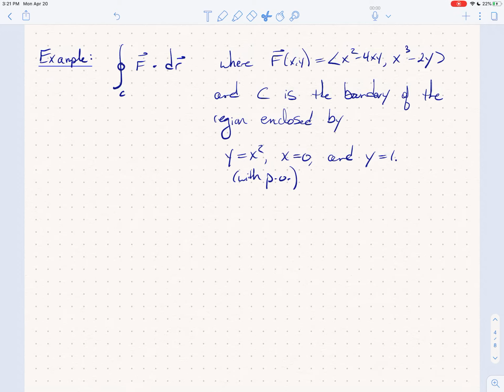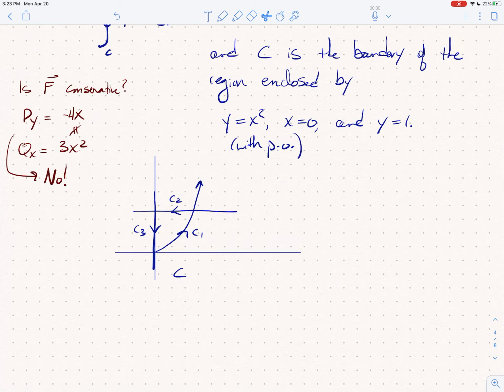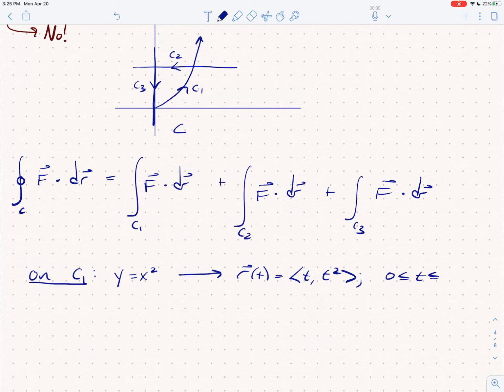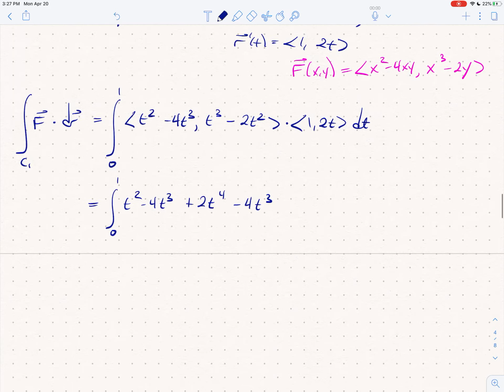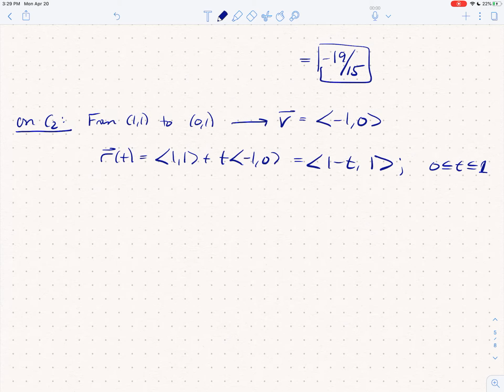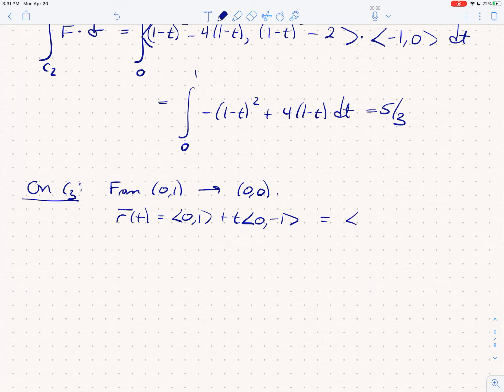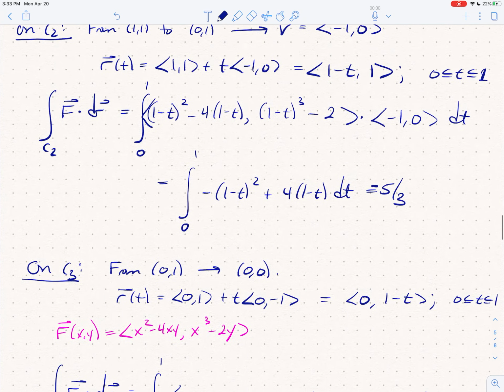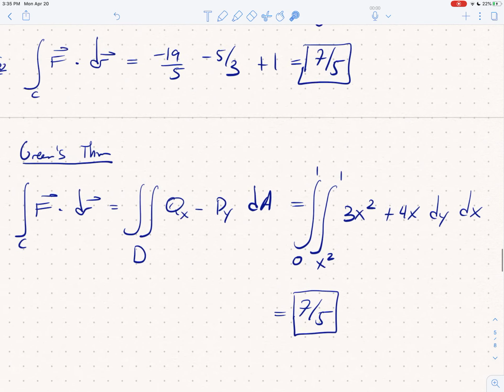Section 13.4, Calculus III (Part 3 of 7)